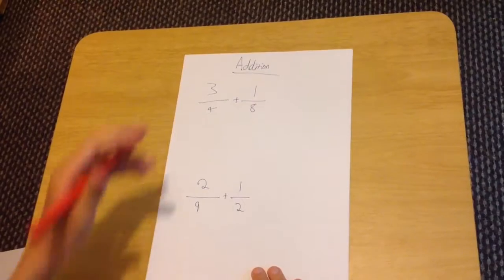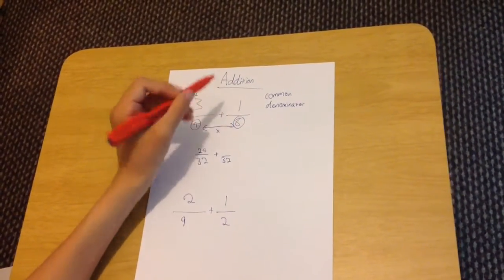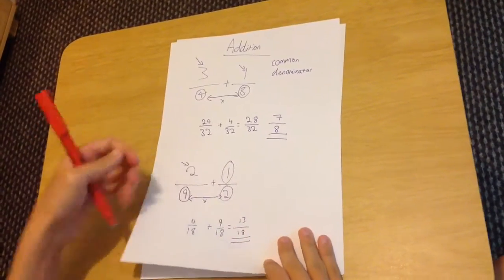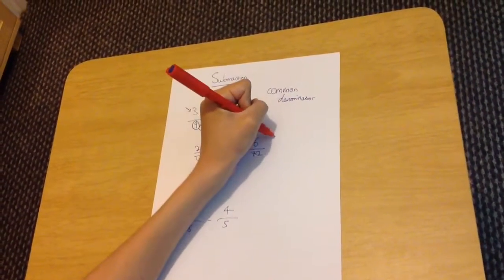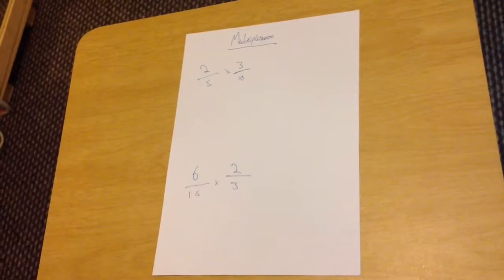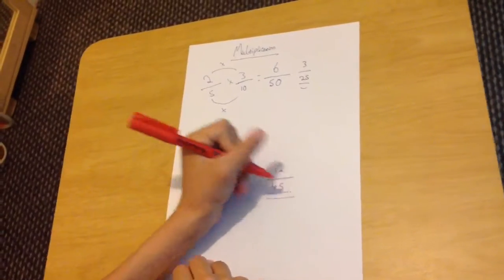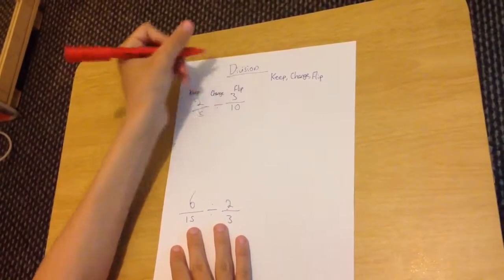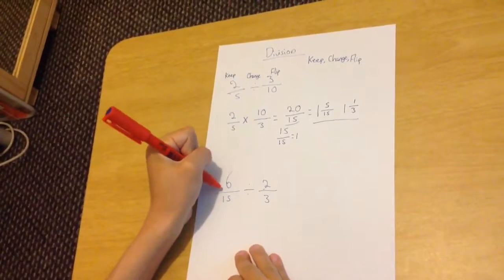GCSE Maths|Fractions|Grade D/Grade 4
How to add,subtract,multiply and divide fractions at GCSE level